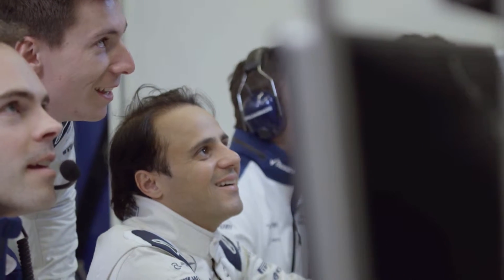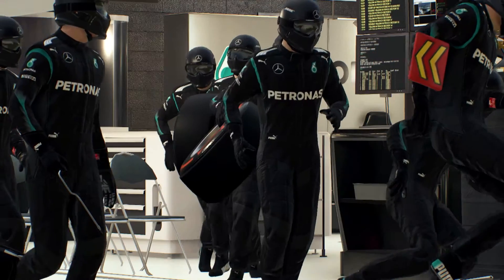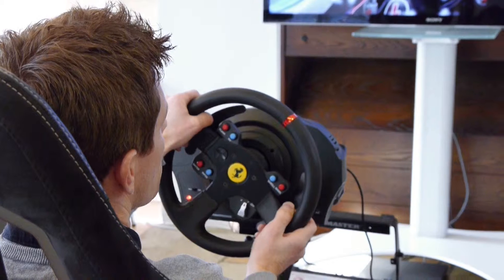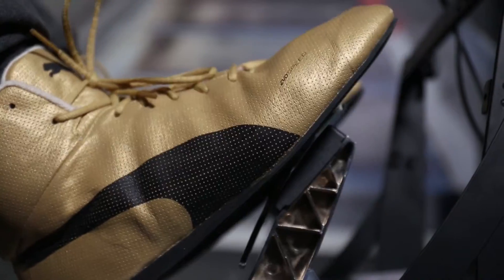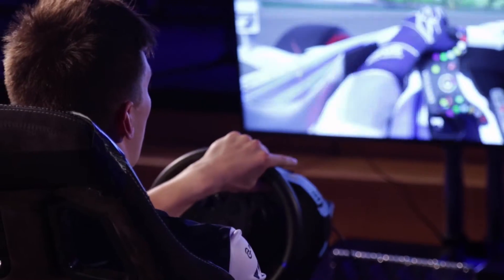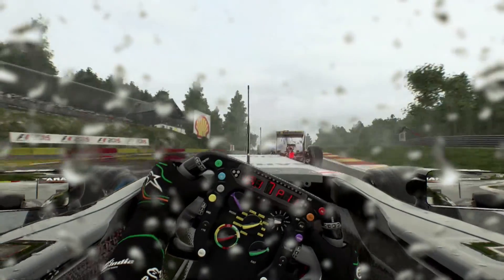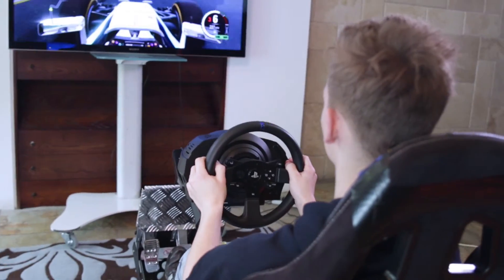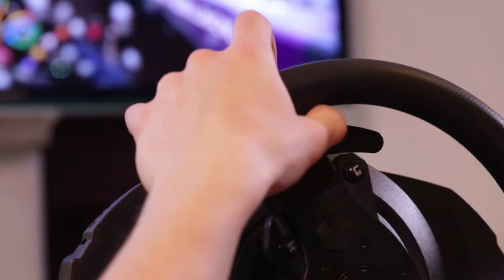F1 2015 Racing as Champions!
F1 2015: ‘RACING AS CHAMPIONS’ ahead of the 2015 Formula 1 Etihad Airways Abu Dhabi Grand Prix